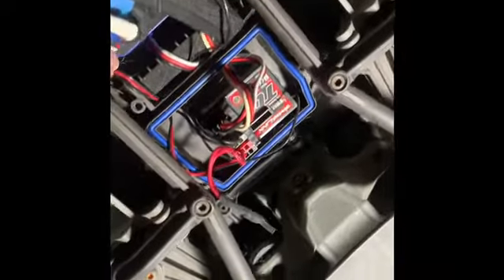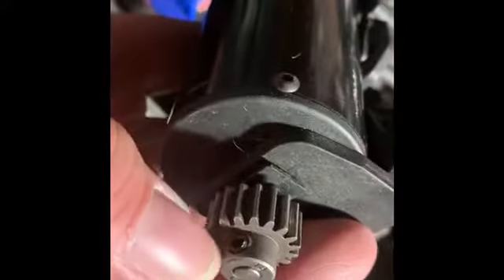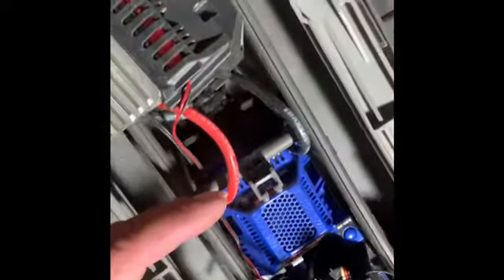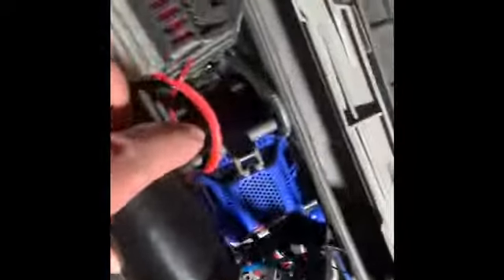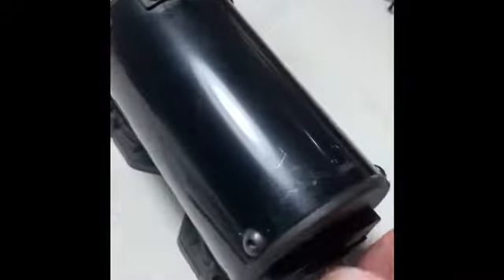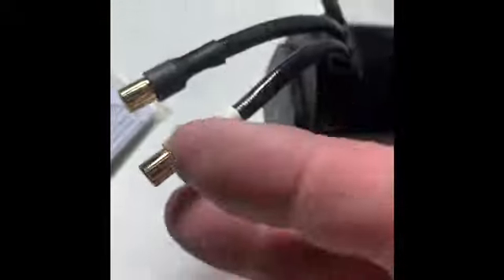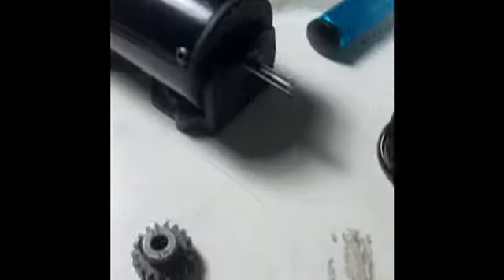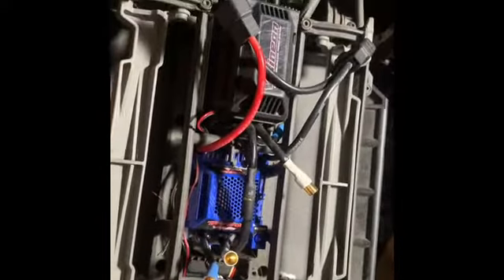Traxxas XMaxx Project RC 😮🤔